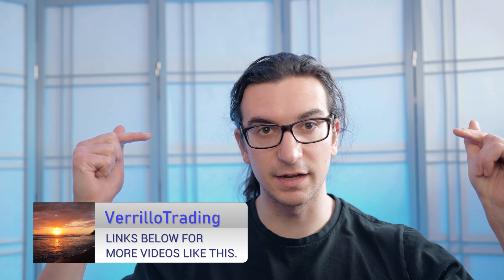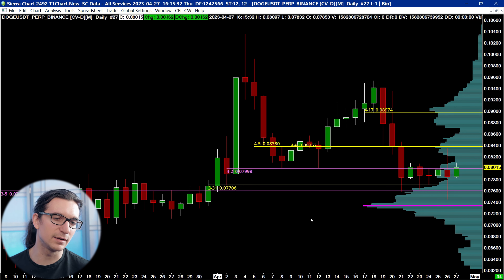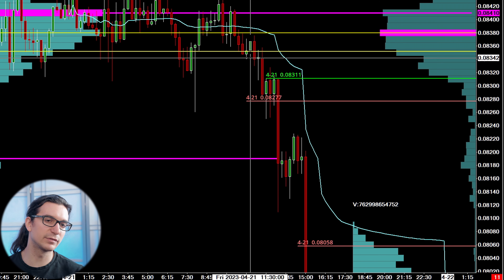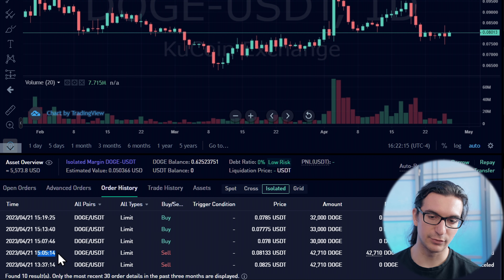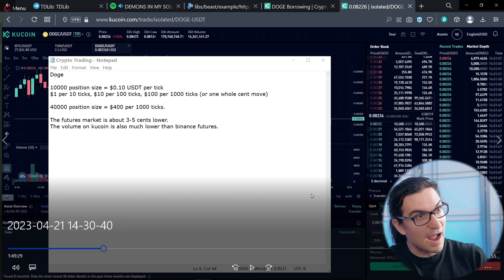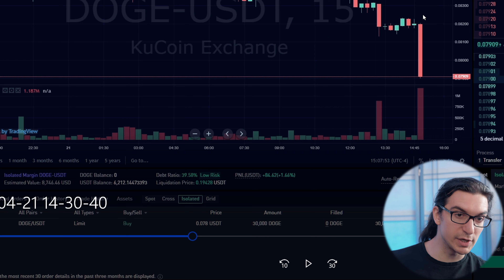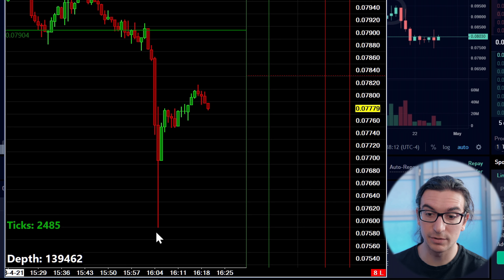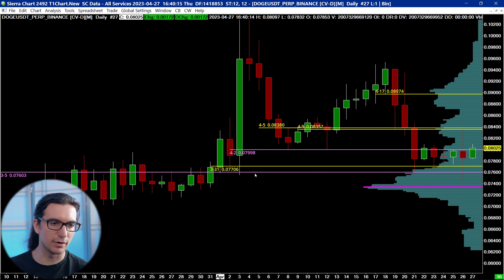How to Short Dogecoin | My First Crypto Trade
This video is a full breakdown of a crypto trade in the Dogecoin market on April 21 2023. I first borrowed the dogecoin on Kucoin with the intent to enter a short position. This video is not a recommendation to trade and it is only for sharing experience and information.

00:00 Intro and Context
01:37 Order fills and timestamps
03:25 Daily and 15m chart context
4:59 How it set up on Friday / Planning the execution
6:35 First order placement and cancel
7:51 Context is shifting and needing to adjust
9:40 Settling for a more aggressive entry
11:55 Screen recording of trade entry
13:09 Explaining the take profit area on 1D chart
14:29 Letting the trade play out patiently
15:55 Large price inefficiency results in getting paid earlier
17:30 Managing the remainder of the trade
18:40 Getting filled on a final flush
19:30 Concluding